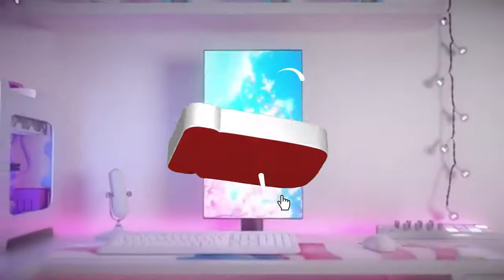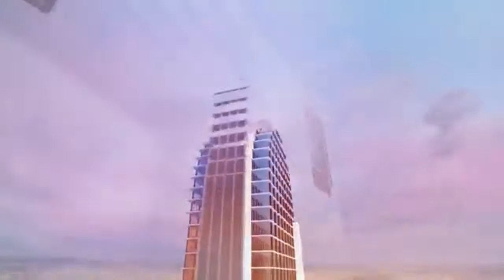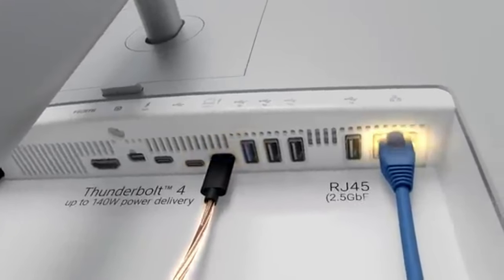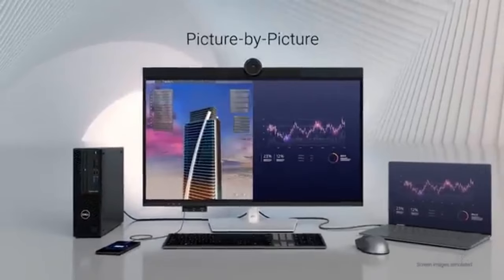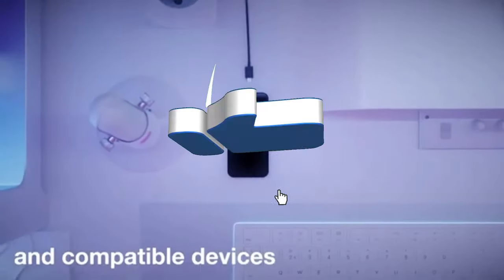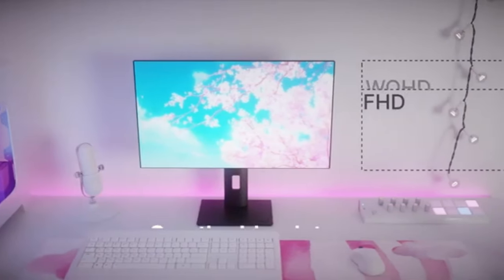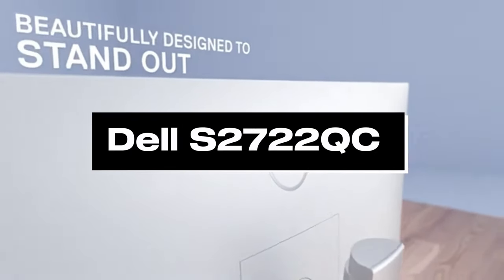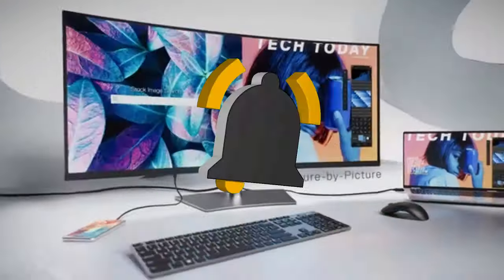Top 5 Best Monitors for Mac Mini of 2024 [don’t buy one before watching this]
➜ Links to Top 5 Best Monitors for Mac Mini of 2024 we listed in this video:

Table of Contents:
0:00​​​​ - Top 5 Best Monitors for Mac Mini of 2024
1:11​​​​ - Top 5 Best Monitors for Mac Mini of 2024
2:05​​​ - Top 5 Best Monitors for Mac Mini of 2024
2:55​​​​ -Top 5 Best Monitors for Mac Mini of 2024
4:10​​​ -Top 5 Best Monitors for Mac Mini of 2024
5:20​​​​ - Top 5 Best Monitors for Mac Mini of 2024
6:15 -Top 5 Best Monitors for Mac Mini of 2024
7:01 - Top 5 Best Monitors for Mac Mini of 2024
8:11 - Top 5 Best Monitors for Mac Mini of 2024

2023 5 Best PS5 TVs